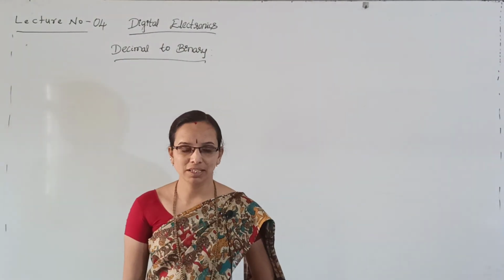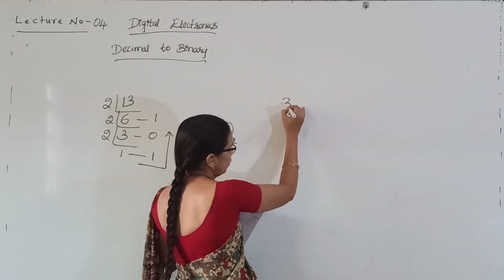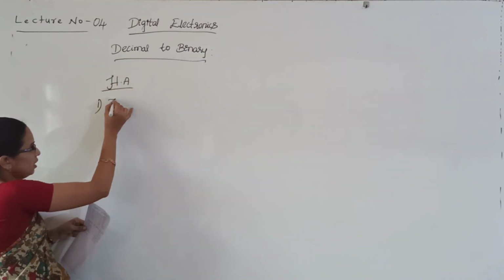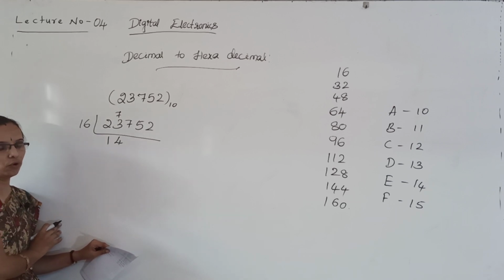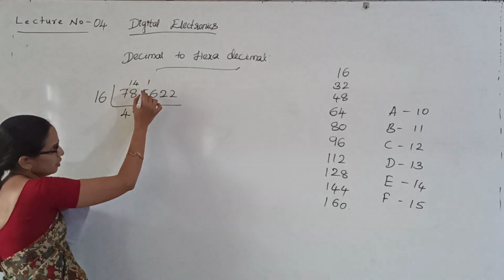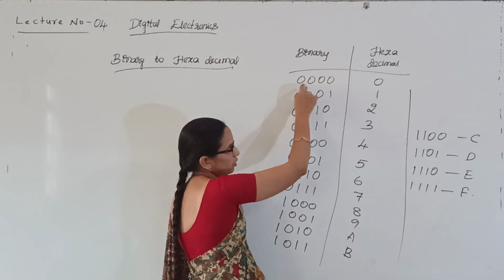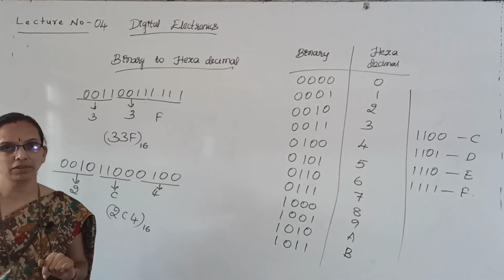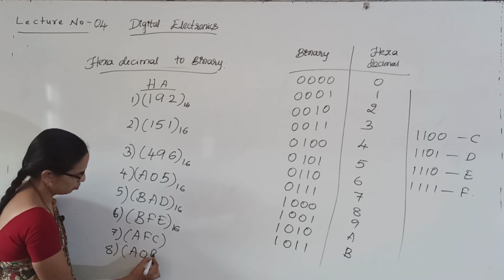LECTURE - 04 | II PUC ELECTRONICS | DIGITAL ELECTRONICS | BY GAYATHRI MADAM